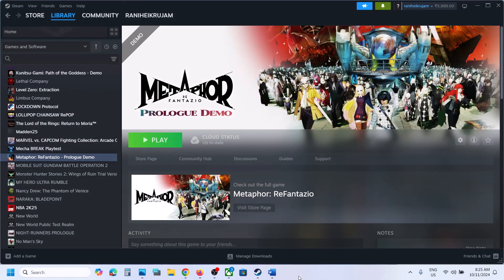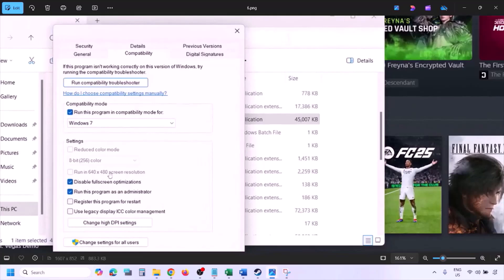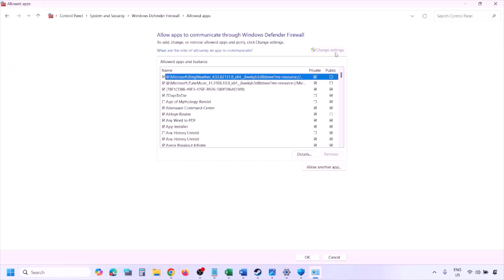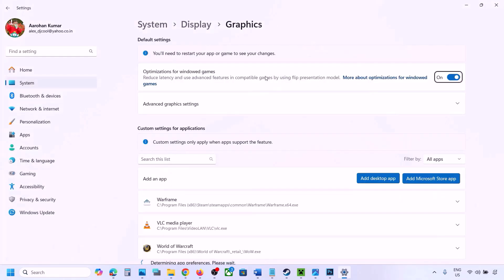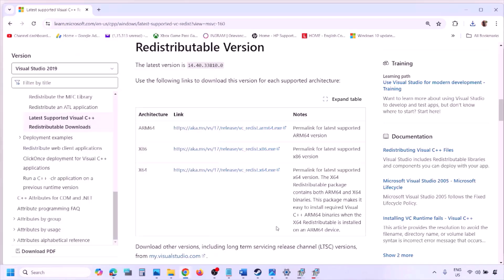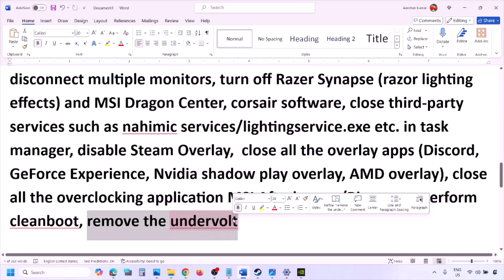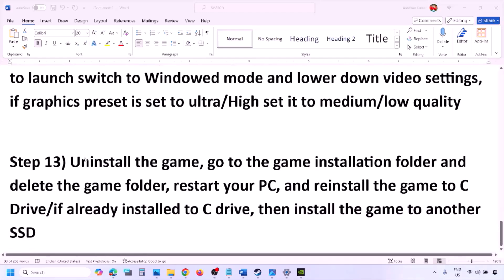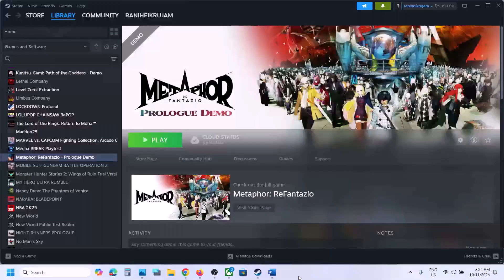How To Fix Metaphor ReFantazio Not Loading/Stuck On Loading Screen On PC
How To Fix Metaphor ReFantazio Infinite Loading Screen, How To Fix Metaphor ReFantazio Stuck On Loading Screen